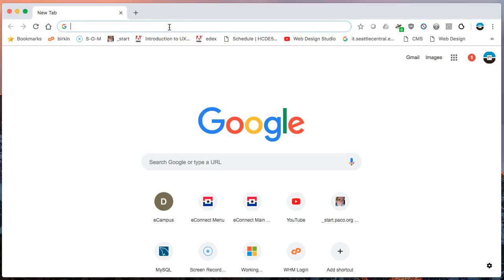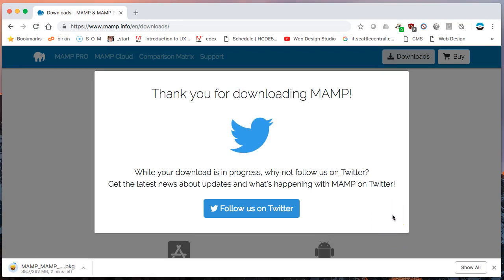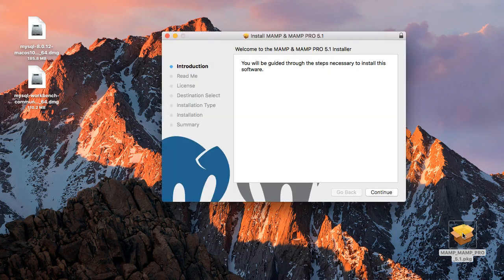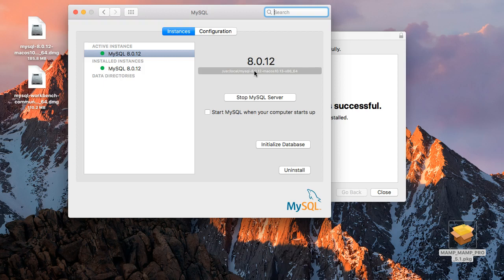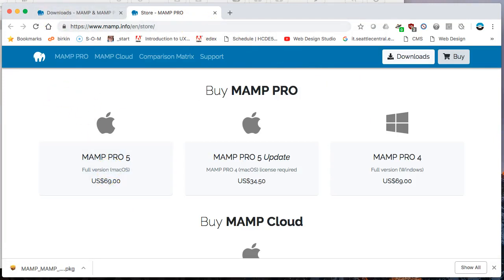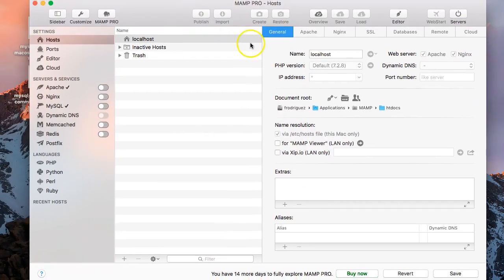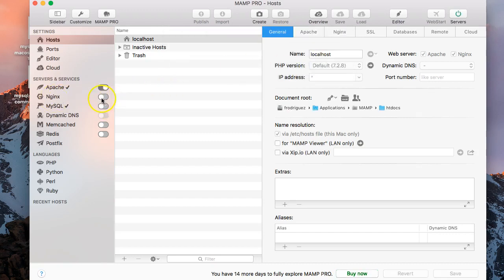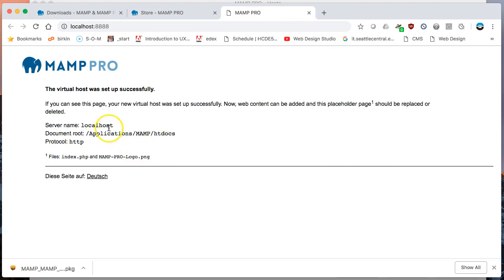Install MAMP in Mac OSX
How to install MAMP in Mac OSX.